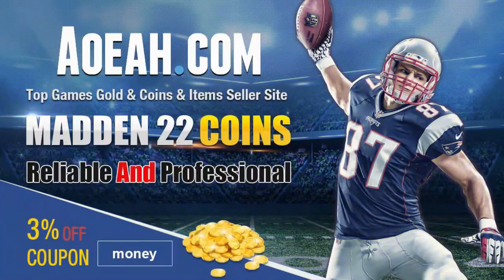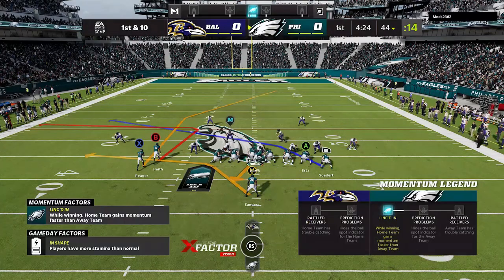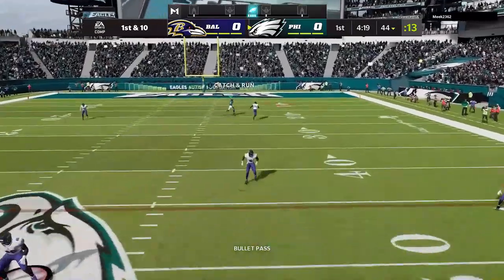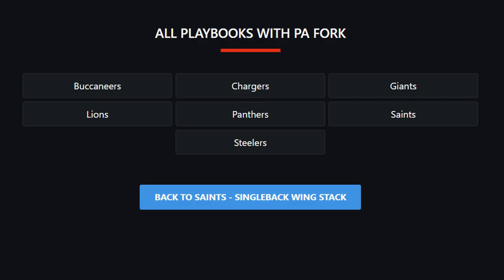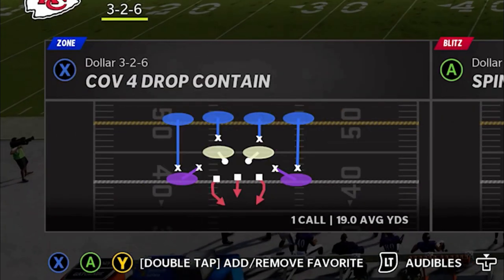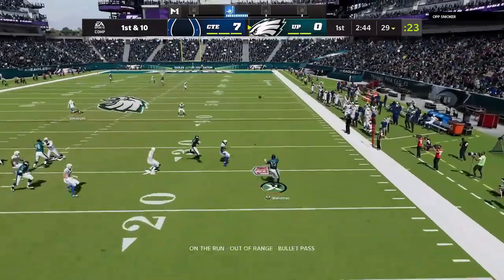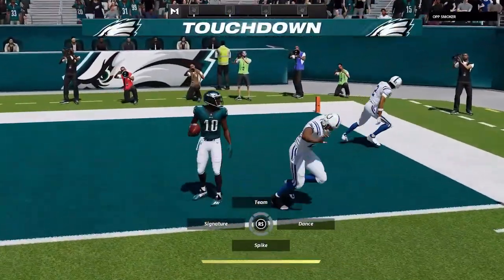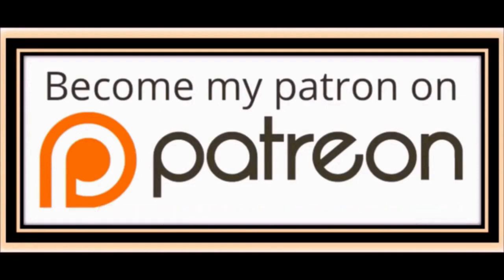MOST BROKEN PASS PLAY IN MADDEN NFL 22! Only 1 Adjustment & SCORES VS EVERY DEFENSE! Tips & Tricks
Run this all game! One of the hardest pass plays to stop in madden NFL 22! NO defense stops this explosive play scheme that is found in The new orleans saints best offense playbook, ebooks below. Best plays madden 22 offense tips and tricks. Money play madden 22 gameplay shown in mut 22 ultimate team but can also be used in cfm connected franchise mode gameplay and online ranked head to head. madden 22 tips. Best plays madden 22 pass play and money play. best play madden 22.

NFC

EAST

NORTH

SOUTH

WEST

AFC

EAST

NORTH

SOUTH

WEST

CHIEFS